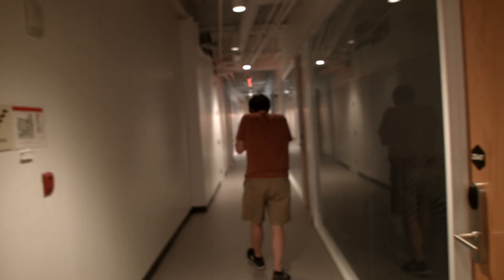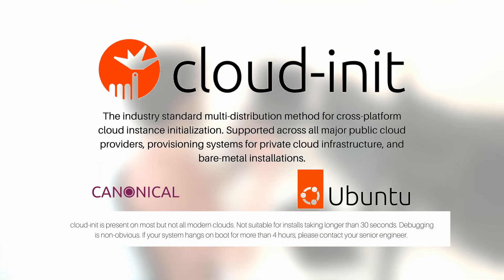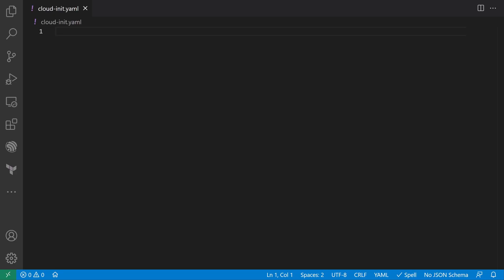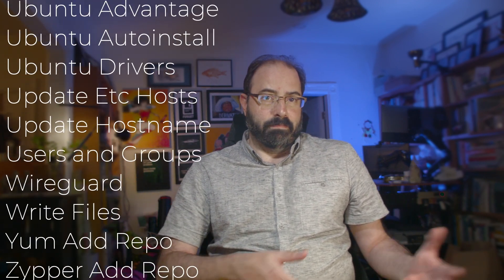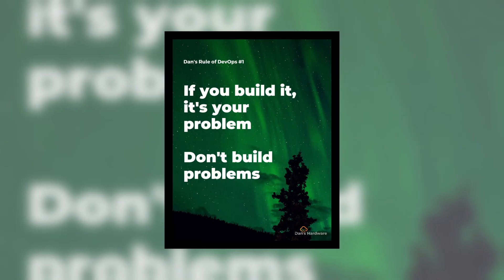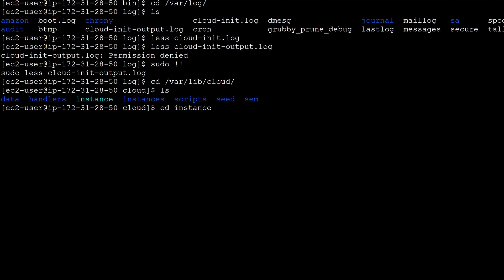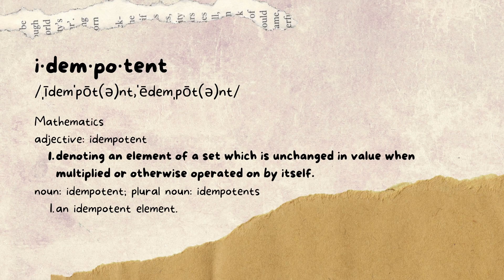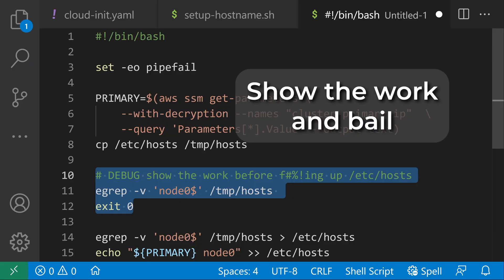How I Automatically Provision Instances With No Build Pipeline Using Cloud-Init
There are 3 ways to get a blank image to do what you want it to do: Manually, Automating building a reference image, or on boot. On-boot is the fastest way for most operations, and is pretty easy to do.

00:00 - Intro Skit
00:54 - Running commands on startup
01:22 - Using Cloud-Init
01:55 - Reasons to not use cloud-init for setup
02:33 - Debugging
03:32 - Tips For Better Results
04:42 - Outro